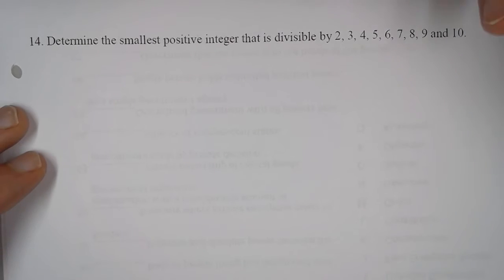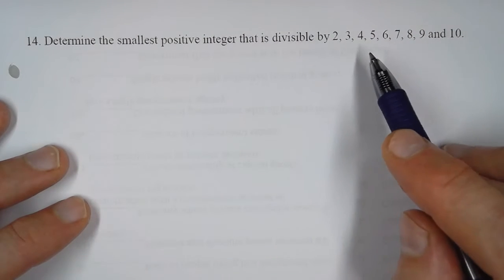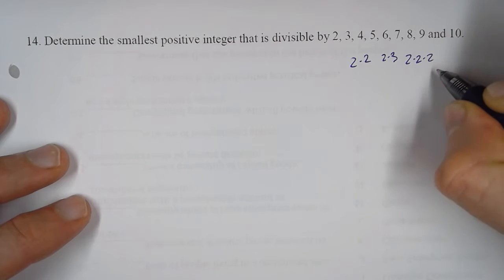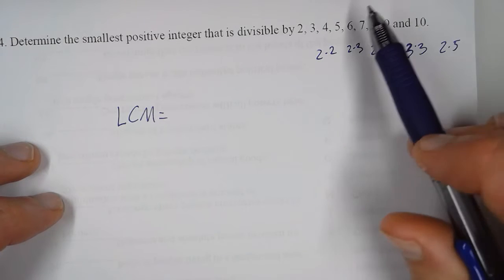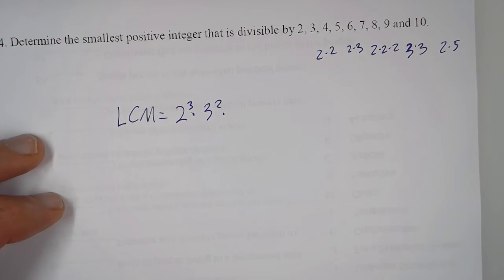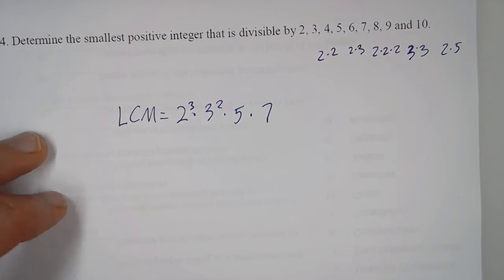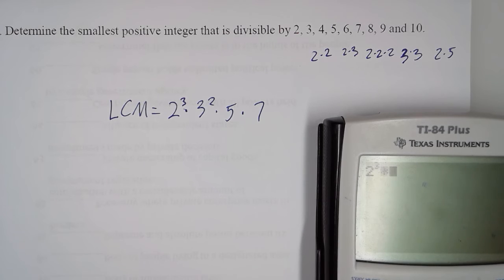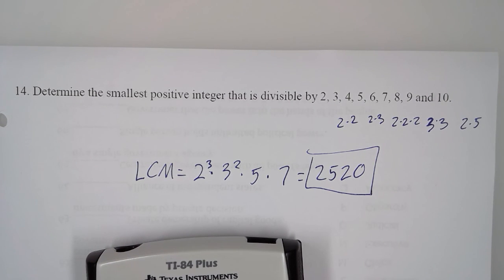2018 ICTM State A Algebra 1 Question 14